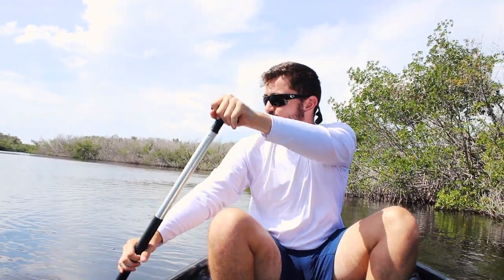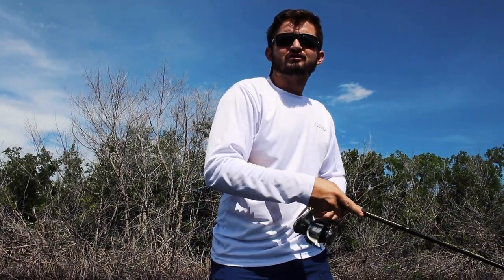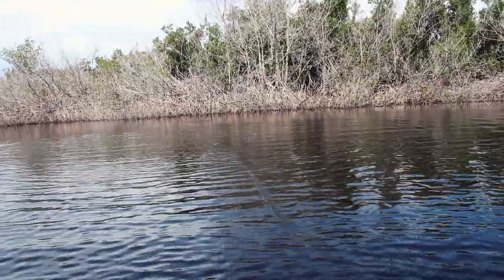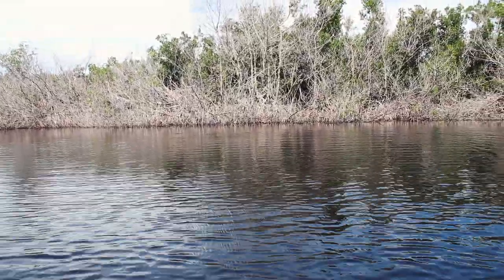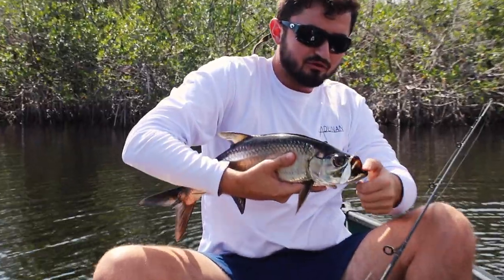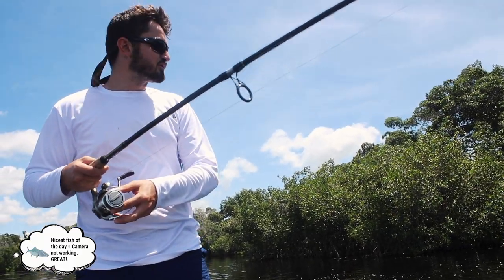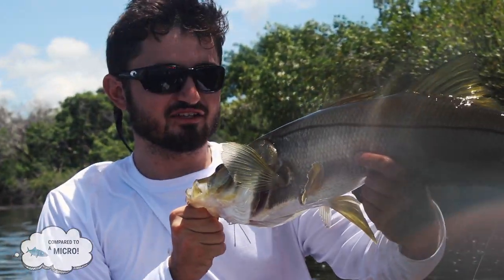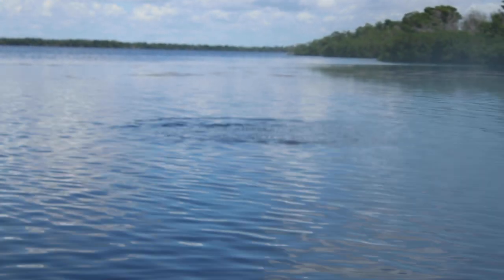Tarpon and Snook Fishing in Florida | "Deep in the Backcountry" HD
Tarpon and snook fishing in Florida is not easy, but it is well worth the grind. In this episode, we travel to Marco Island, a small island town in South Florida. We are fishing for tarpon and snook in this episode. We decided to only use artificial lures to catch these snook and tarpon.

Fish Fact:
Tarpon are excellent predators, they have amazing eye sight that can capture the sight of leader. To increase your odds of landing a smaller snook or tarpon, use 15lb test leader and below.